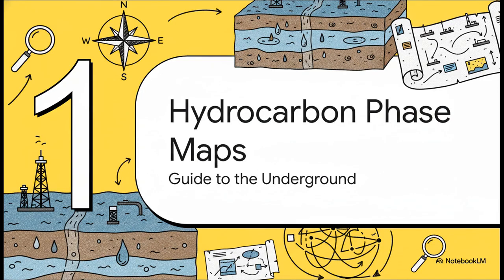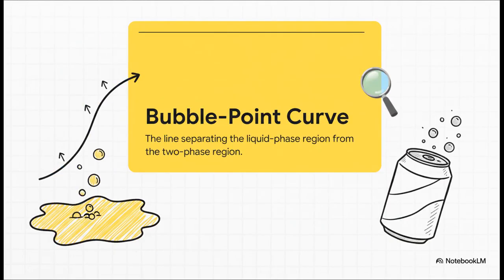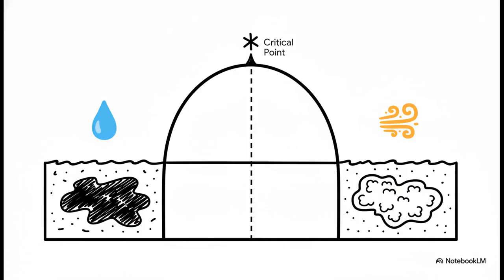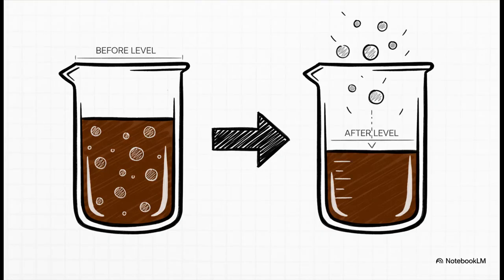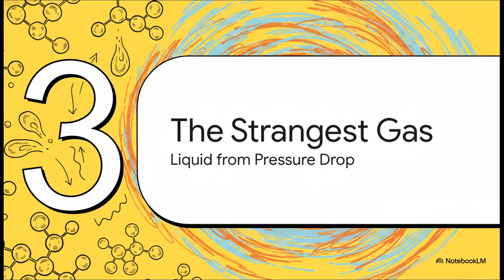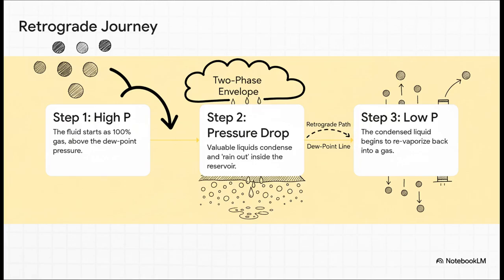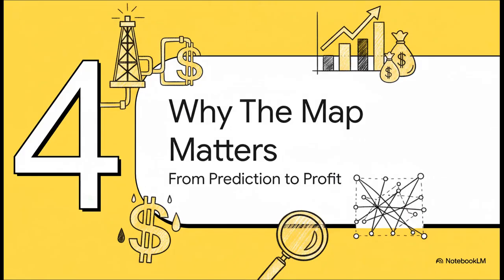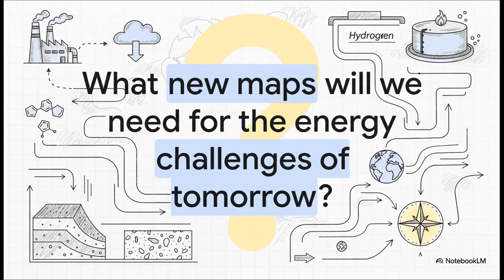Reservoir Fluid Behavior Explained | Phase Diagrams, Oil & Gas Classification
Reservoir fluid behavior explained: This video covers the fundamental principles of how reservoir fluids behave under varying pressure and temperature conditions. Using pressure–temperature (P–T) phase diagrams, we explain how hydrocarbon mixtures are classified into oil and gas systems based on their initial reservoir conditions.

The video provides a clear explanation of phase behavior concepts including bubble-point pressure, dew-point pressure, quality lines, and critical points. Different reservoir fluid types are discussed in detail, including low-shrinkage oil, volatile oil, retrograde gas, wet gas, and dry gas systems.

This lecture is ideal for petroleum engineering students, reservoir engineers, and professionals looking to strengthen their understanding of fluid phase behavior for reservoir analysis and production forecasting.

⏱️ TIMESTAMPS:
00:00 Introduction to reservoir fluid behavior
01:20 Pressure–temperature phase diagrams
02:45 Bubble-point and dew-point concepts
03:10 Oil reservoir classifications
04:40 Gas reservoir classifications
5:10 Quality lines and critical points
6:30 Summary and practical implications

👍 Like the video if this explanation helped you